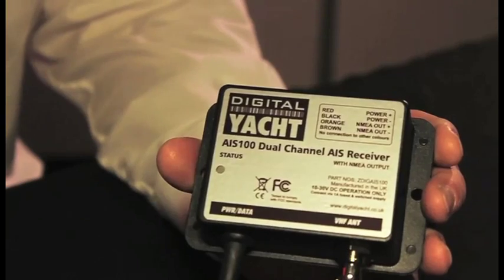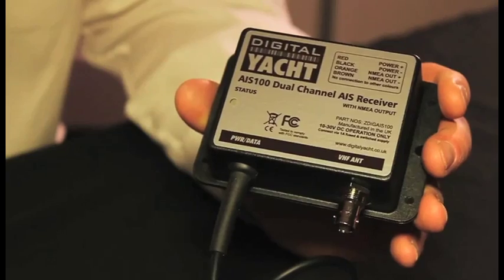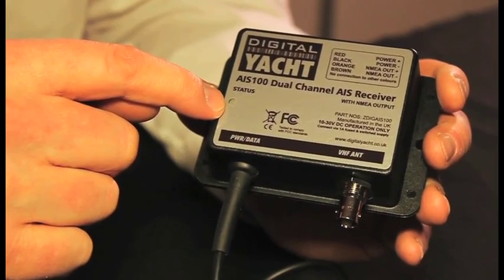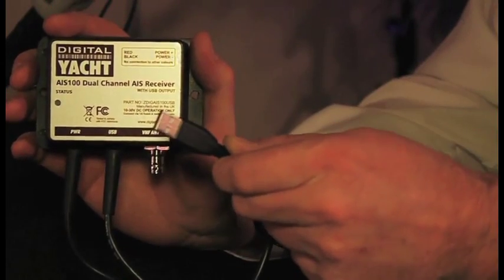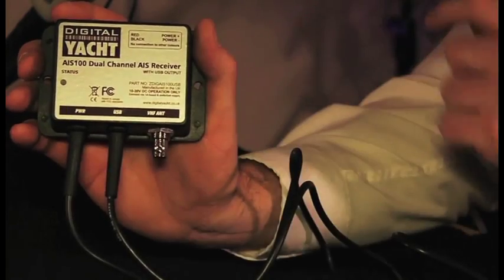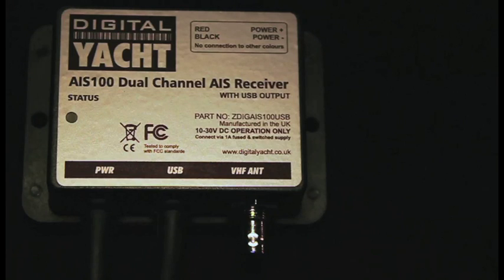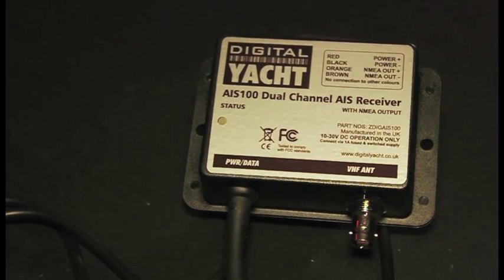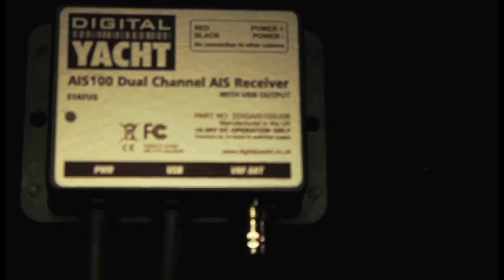AIS100 Dual Channel AIS Receiver - Product Video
Digital Yacht MD, Nick Heyes, shows us the AIS100 and AIS100 USB and talks through the difference between both products, which will hopefully help you decide which is best for you.